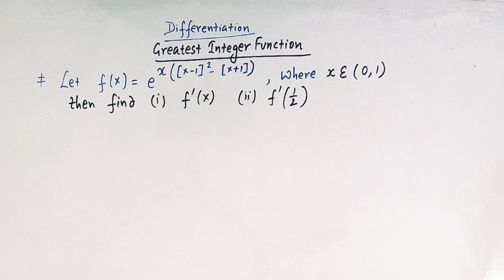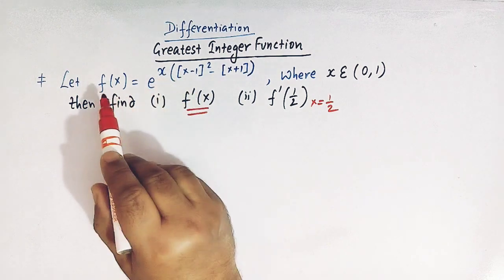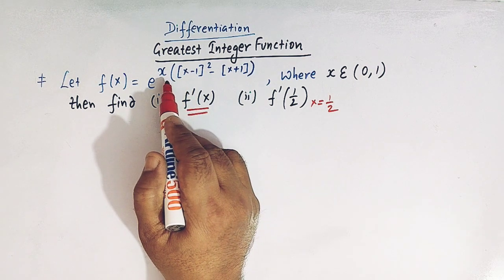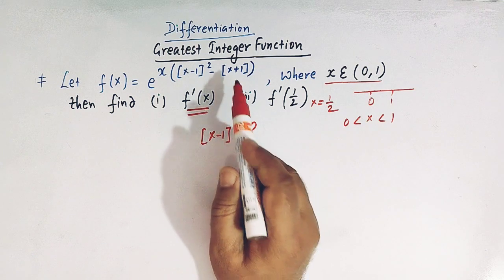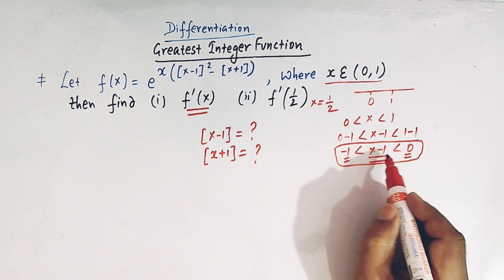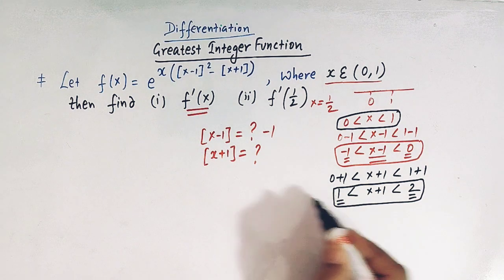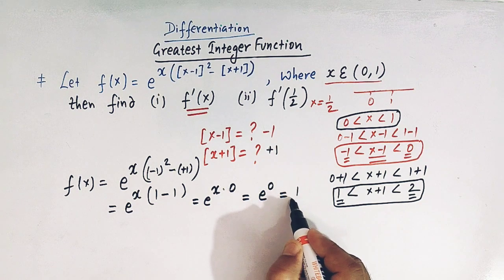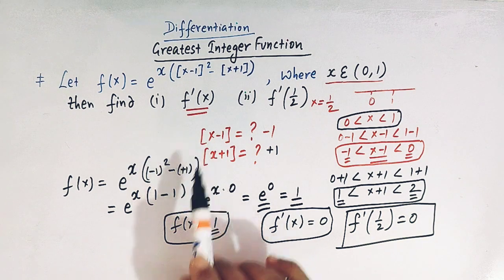Differentiation - Greatest Integer function.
How to find the derivatives of functions involving greatest Integer Function.